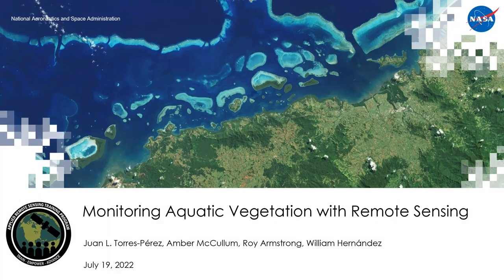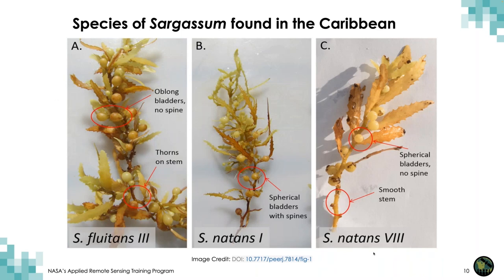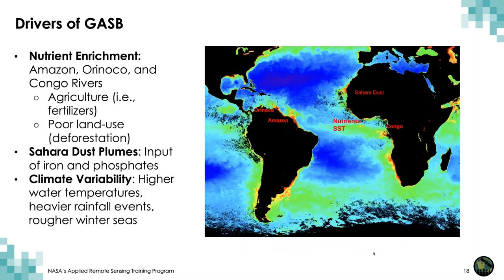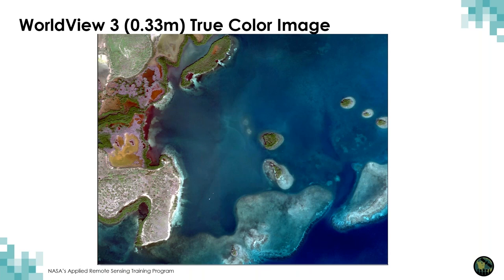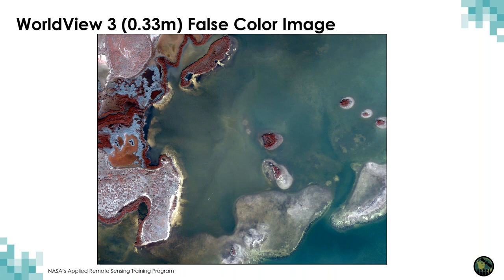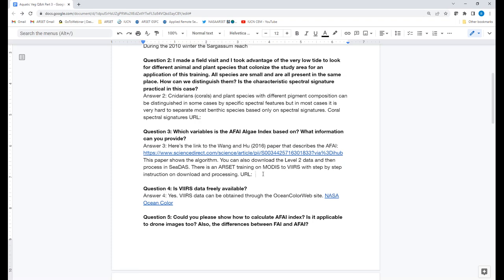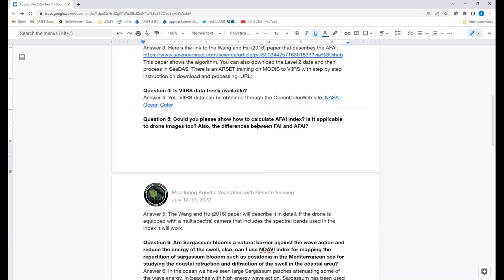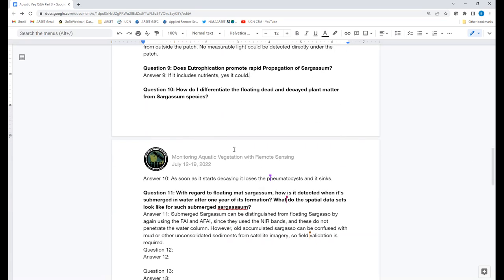NASA ARSET: Monitoring Aquatic Vegetation with Remote Sensing, Part 3/3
Monitoring Aquatic Vegetation with Remote Sensing

Part 3: Part 3: July 19, 2022

Trainers: Juan L. Torres-Pérez (Lead), Amber McCullum, Roy Armstrong (UPR-Mayaguez), William Hernández (UPR-Mayaguez)
-The Caribbean/Atlantic Sargassum patch
-Remote sensing and in situ sampling for mapping the extent and prevalence of the Sargassum patch in Puerto Rico
-The Sargassum Watch System (SaWS)
-Q&A

You can access all training materials from this webinar series on the training webpage